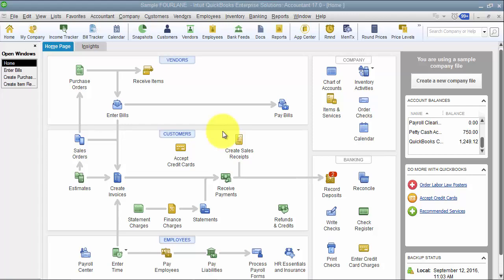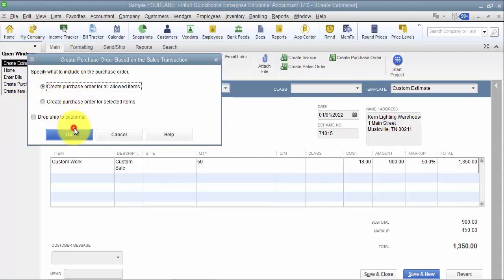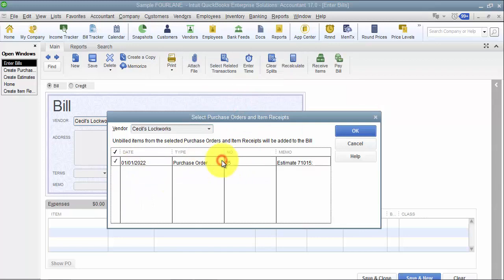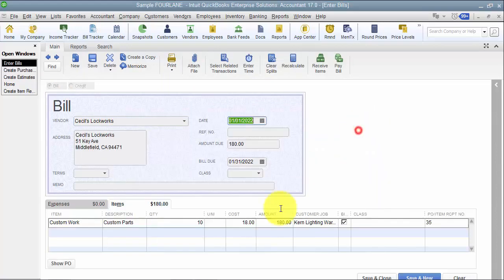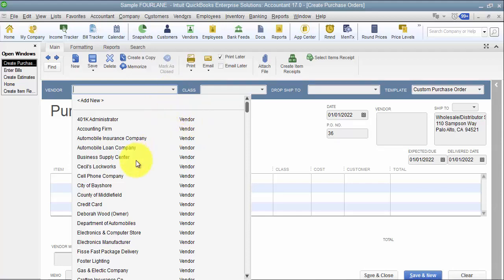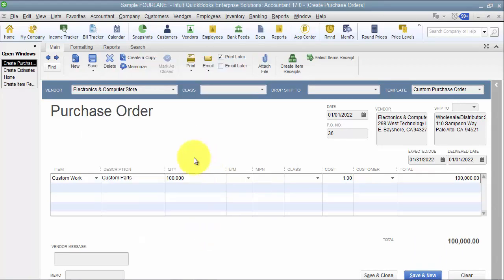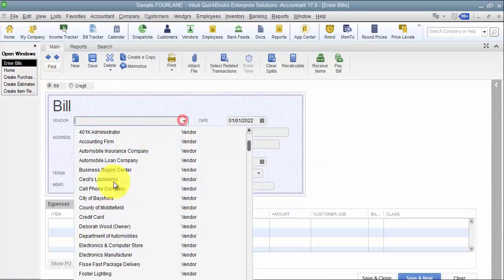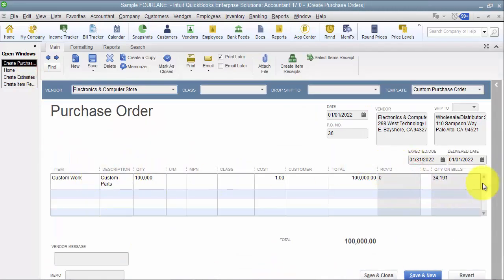QuickBooks - Purchase Order to Track Services 2017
Need to track a subcontractor’s contracted hours? You can do that with a Purchase Order in QuickBooks. This QuickBooks training video explains how to set up a Purchase Order to track hours, assess these charges to a job, and receive the Vendor’s Bill against the Purchase Order.